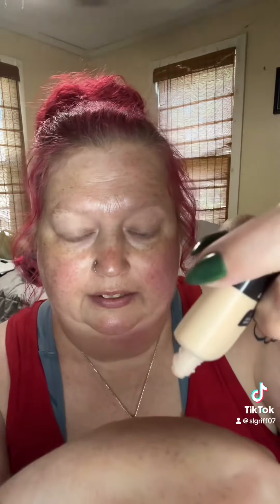Soft Glam Foundation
The new viral $8 foundation from @elfcosmetics is pretty good. Comment Link